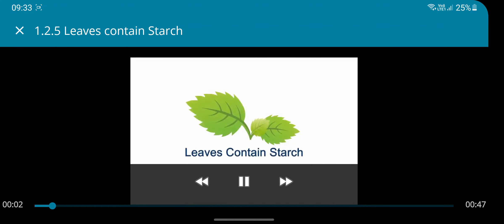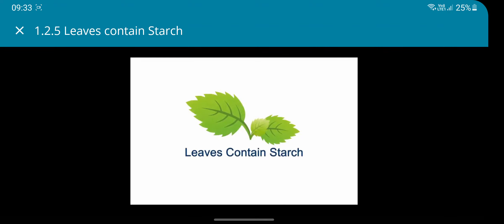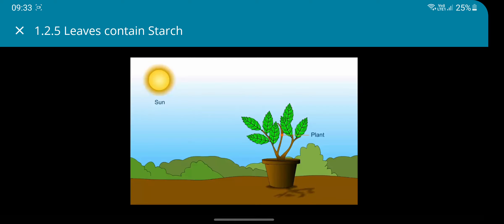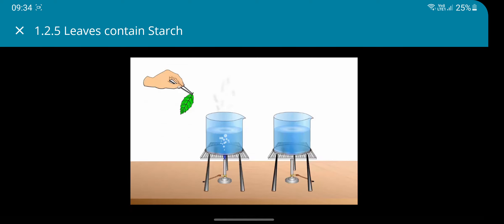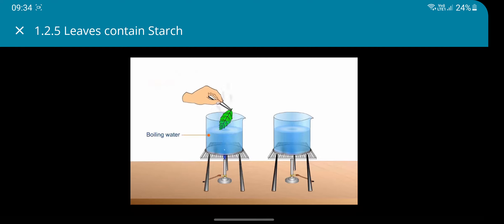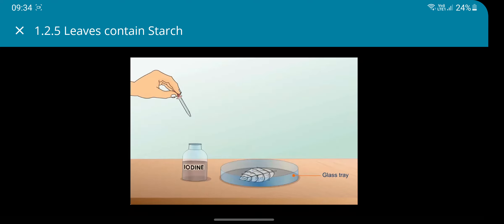Leaves contain starch ll the food factory of the plants ll class - 4